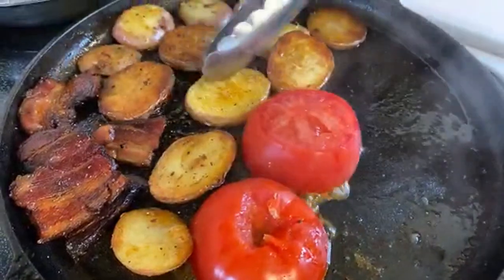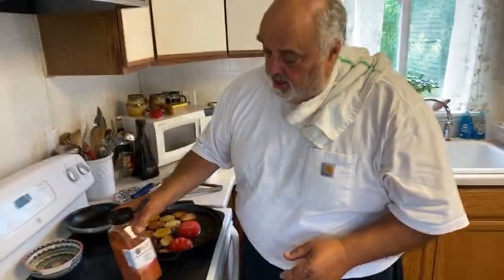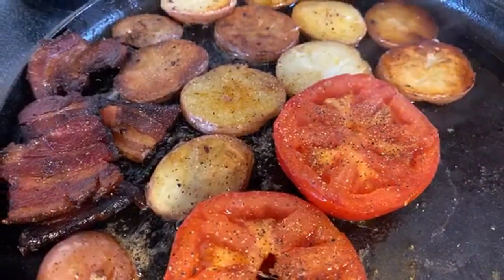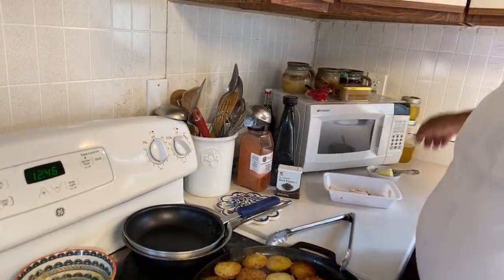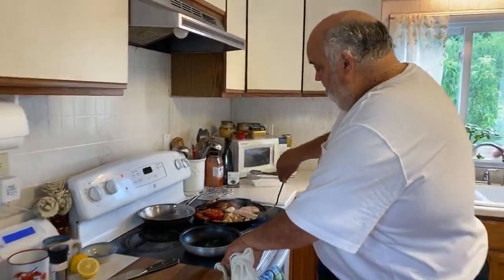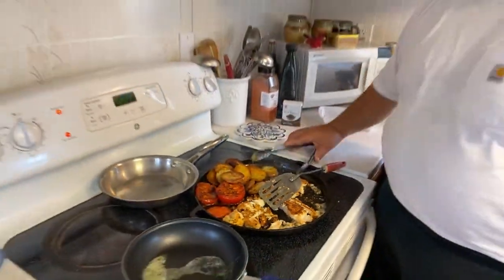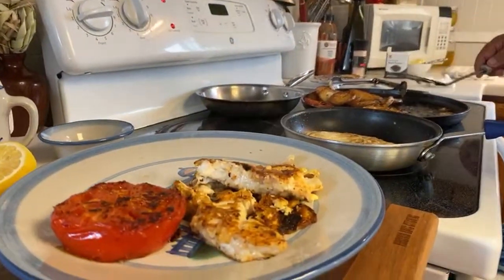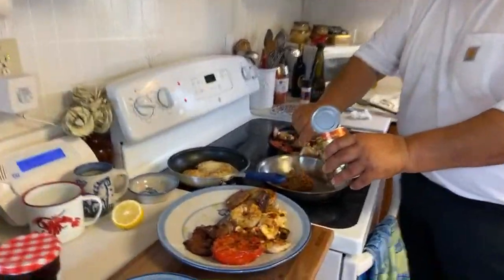Classic Hunter's Breakfast | Fisherman’s Breakfast